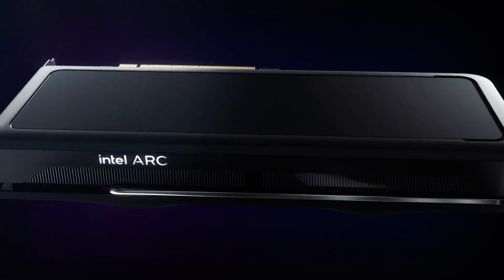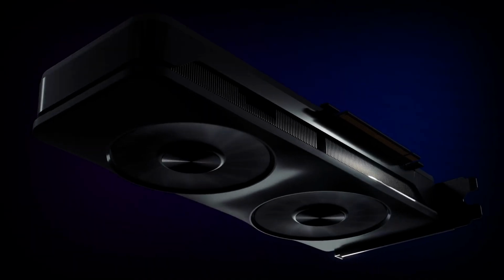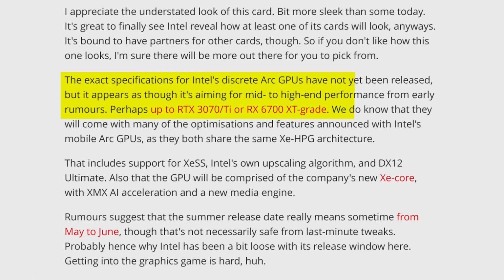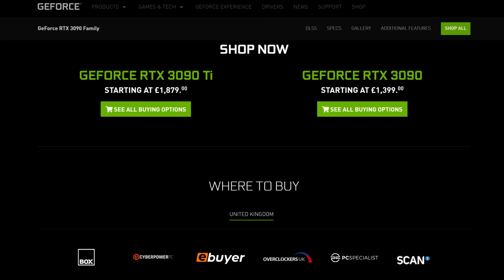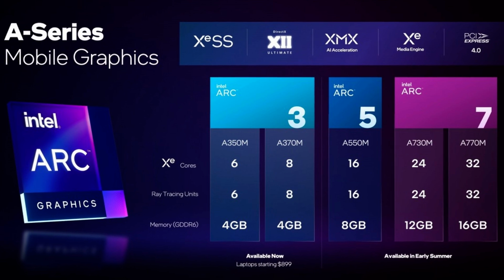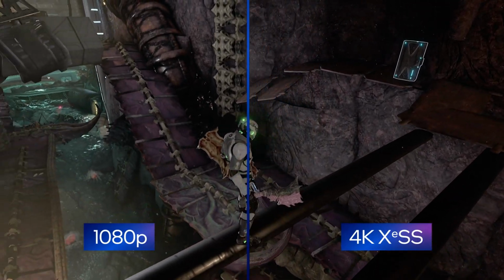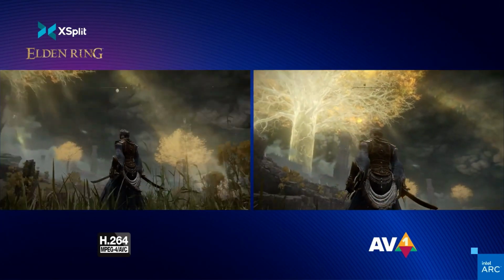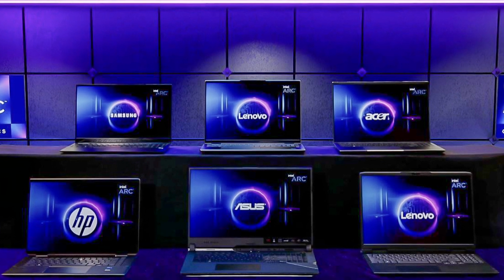Intel Arc A-Series WILL SAVE THE GPU MARKET! Intel Arc Reveal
What we used to know as Intel Arc Alchemist (not Intel Ark) is now officially Intel Arc A-Series! These new Intel Arc A-Series laptop GPUs and Intel Arc A-Series desktop GPUs are going to completely turn the industry around. The very first Intel graphics cards are going to make their way into laptops very soon, with Intel dedicated GPUs such as the Intel Arc A350M, Intel Arc A370M, Intel Arc A550M, Intel Arc A730M and Intel Arc A770M. These Intel mobile GPUs will completely change the game, with features such as Intel XeSS, Intel Deep Link, and more!

However Intel desktop graphics cards are still nowhere in sight. What does that mean for Intel Arc performance? Why is Intel so quiet on desktop Intel A-Series graphics cards?

Chapters:
0:00 Intel Arc desktop graphics cards
1:43 Intel Arc mobile GPUs
2:15 Intel Arc features
3:01 Conclusion